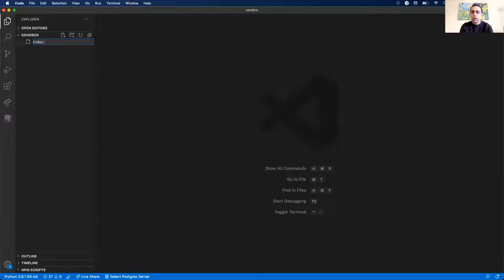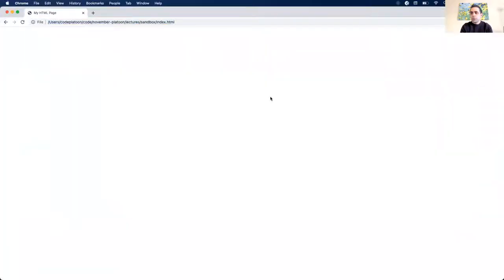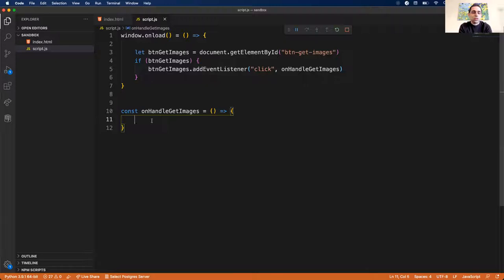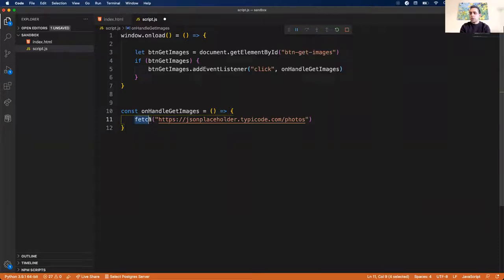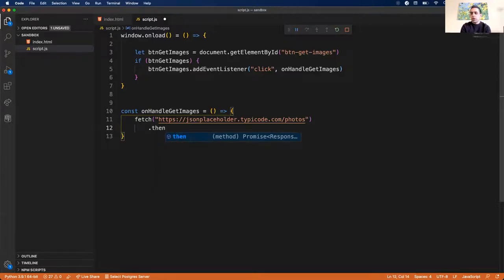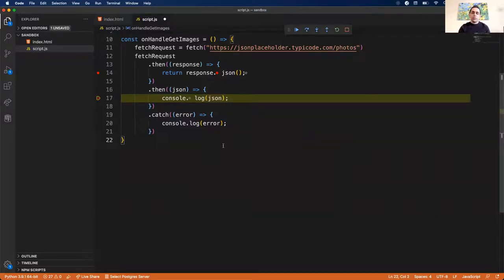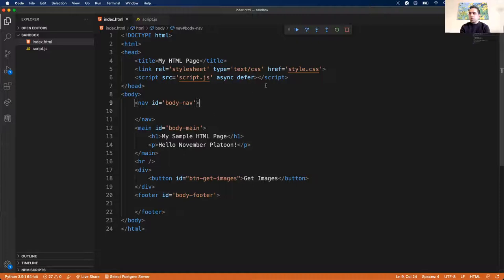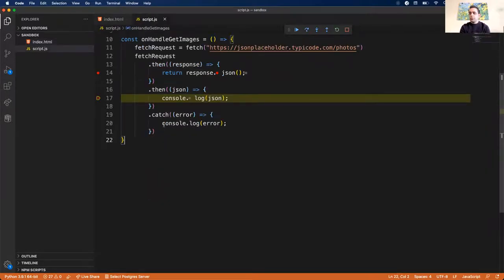W5D5: Review of Week 5: HTML + CSS/Bootstrap + JS/Fetch (1 of 1)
November Platoon